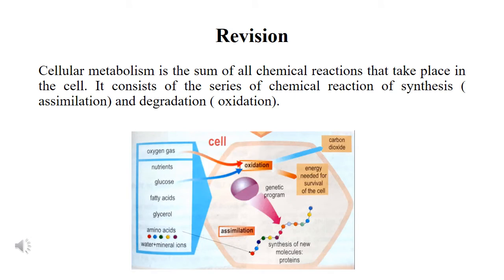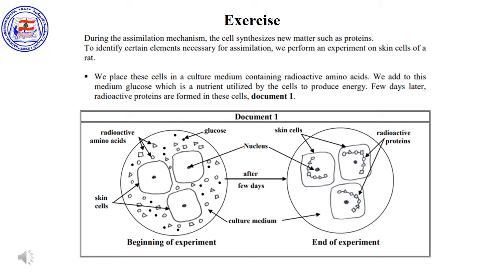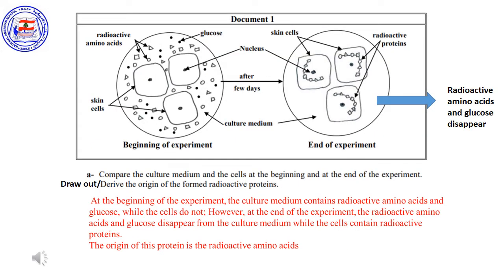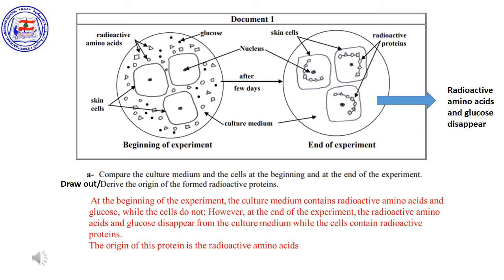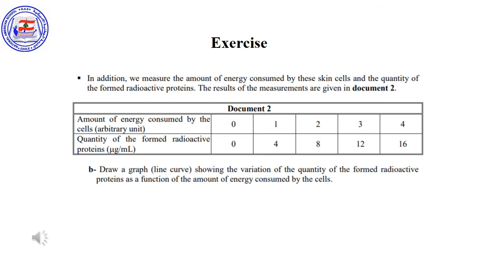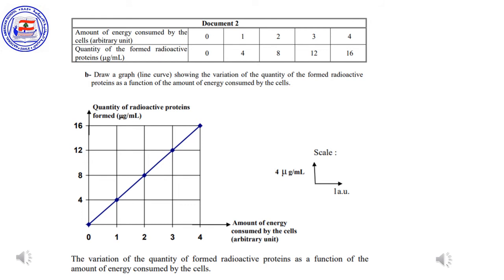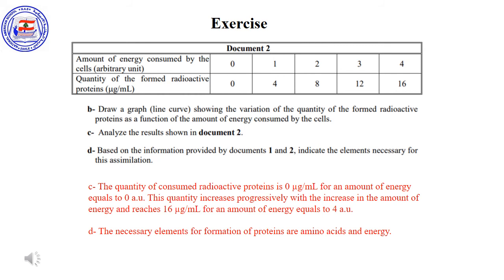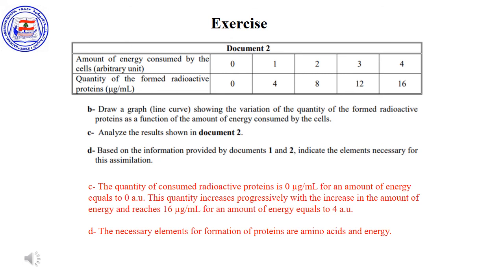Biology Worksheet Oxidation and Assimilation Wednesday april 29 Elie